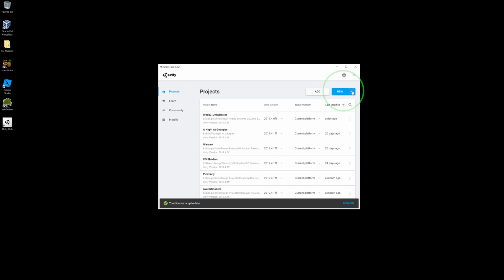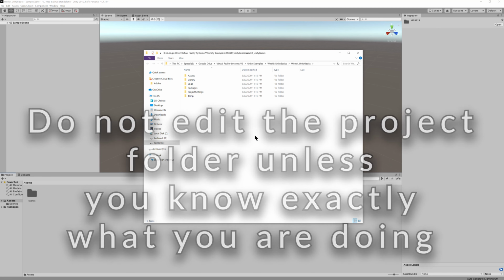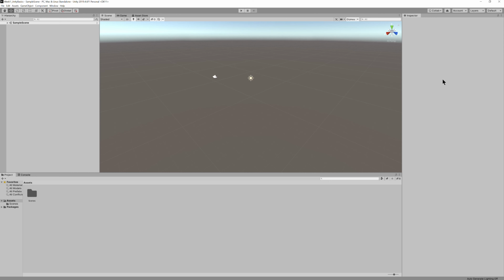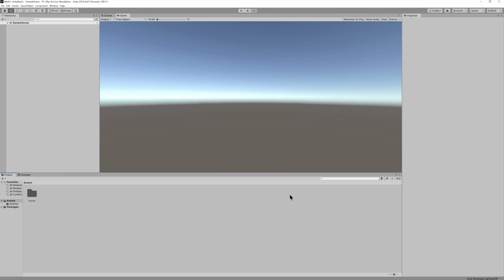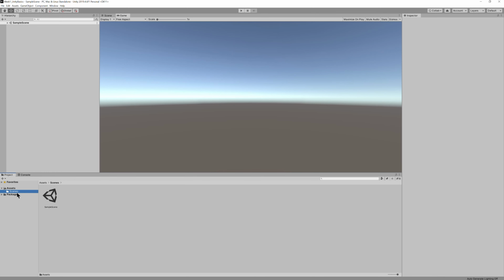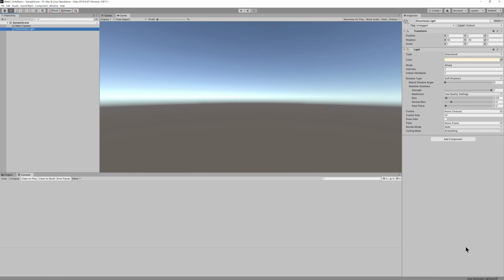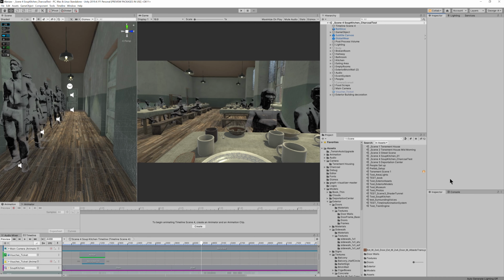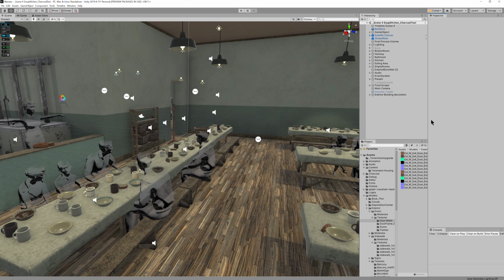Virtual Reality Systems - Week 1 - Unity UI Basics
Fall 2020 Virtual Reality Systems Course at Rowan University
Instructor: George Lecakes

In Week 1 we cover the basics of Unity, starting with the interface. We take a look at the project folder, explore the various parts of the interface, look at an example project with many assets and wrap up by creating and saving our own custom organized interface.